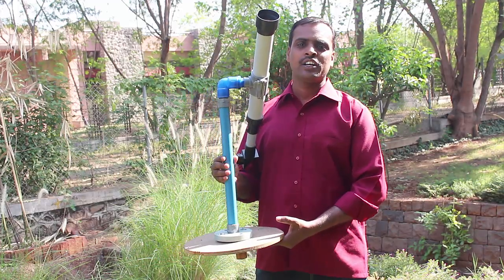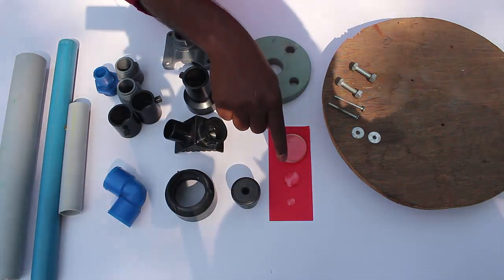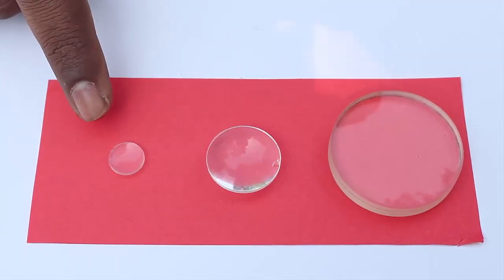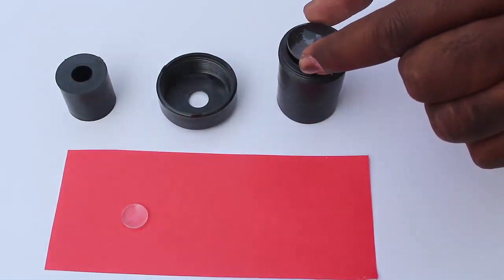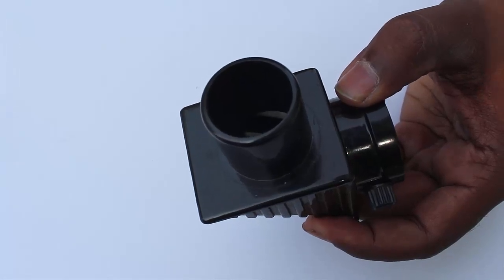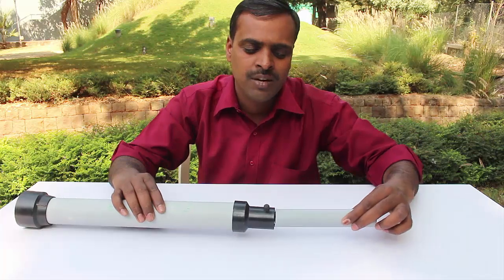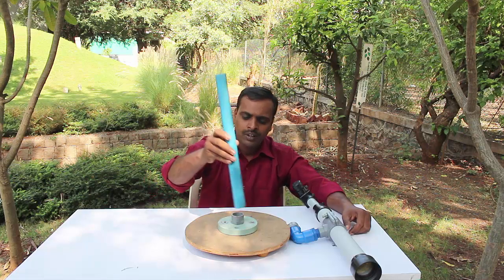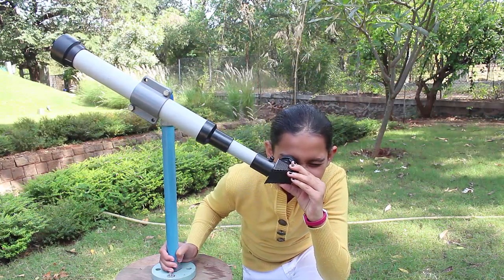Simple Telescope - English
Dear Friends, today we will make a Simple Telescope for watching the Night Sky. You will need thick / thin PVC pipes, elbows, couplers, holders, diagonals, reducers, cradle and end-flange. You will also need a wooden base with some nut-bolts. You will also need a few lenses. The first lens is flat on one end and concave on the other. Its diameter is 4.5-cm and focal length is 45-cm. The second lens is convex on one side and flat on the other. Its diameter is 2.5-cm and focal length is 3.5-cm. The third lens is convex on one side and flat on the other. Its diameter is 1.0-cm and focal length is 3.0-cm. This is a lens holder. Take the big lens and place it in the holder with the convex side down. Then place the ring with threads and rotate it to fix the lens firmly in place. Now we will make the EYEPIECE. Keep the convex surface out and place the middle lens on top of the pipe. Then place a spacer on top of the middle lens. Keep the Flat surface of the small lens on top of the spacer. Now screw on the lid such that both the lenses of the EYEPIECE are firmly fixed. This completes the EYEPIECE. The DIAGONAL is an important part of this telescope. A mirror is fixed at 45-degrees in this diagonal. This mirror helps turn rays of light at an angle of 90-degrees. Here you can see the Flat Mirror. For making the Telescope you will need a 5-cm diameter PVC pipe with a length of 45-cms. We will place the LENS HOLDER on one end of the pipe and a REDUCER on the other end. To focus the image you will need another pipe of 3-cm diameter and a length of 15-cm. We will fix this small pipe in the REDUCER as shown. We will fix a COUPLER on the other end of the small pipe. Fix the DIAGONAL on the other end of this COUPLER. To complete the telescope finally fix the EYEPIECE in the DIAGONAL. Now the Telescope is ready. We will now assemble its MOUNTING. Fix the vertical pipe on the circular wooden base. Place the Telescope as shown on the Vertical stand. Now the Telescope is all ready to view the Night Sky. You can place this Telescope on your roof and admire the beauty of the Night Sky. To see the celestial objects clearly we will first have to focus the telescope. With this telescope you can view the mountains and valleys of the Moon, the Moons of Jupiter and the Rings of Saturn and many other celestial marvels.

Credits:,Ashok Rupner, Manish Jain, Pradnya Pujari, Shivaji Mane, Jyoti Hiremath, Arvind Gupta, Vidula Mhaiskar, Maharudra Mate TATA Trust: Education is one of the key focus areas for Tata Trusts, aiming towards enabling access of quality education to the underprivileged population in India. To facilitate quality in teaching and learning of Science education through workshops, capacity building and resource creation, Tata Trusts have been supporting Muktangan Vigyan Shodhika (MVS), IUCAA's Children’s Science Centre, since inception. To know more about other initiatives of Tata Trusts, please